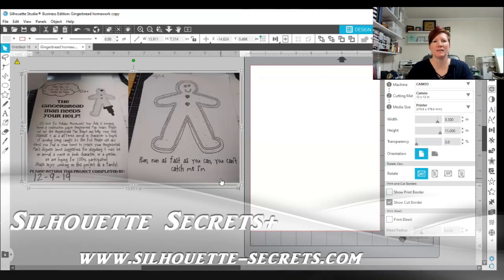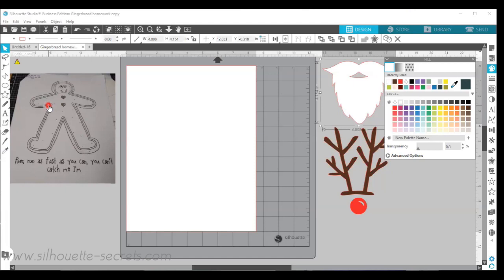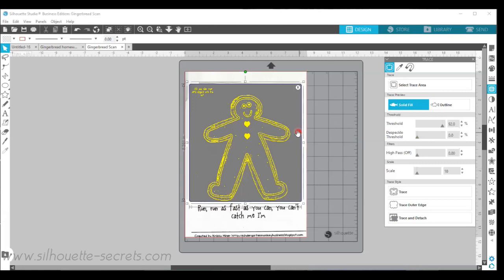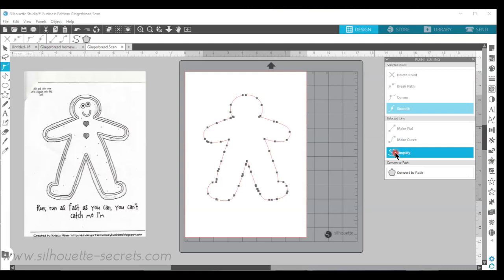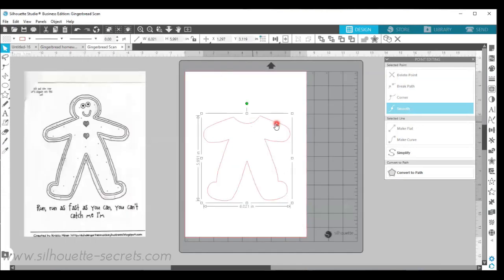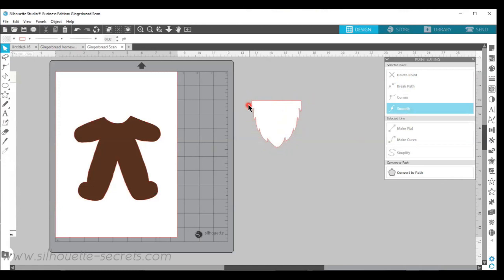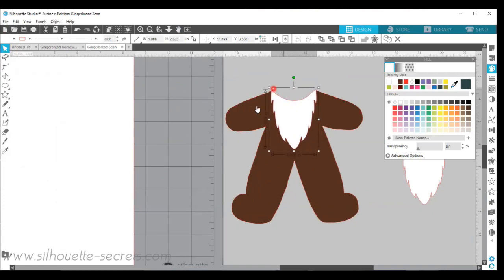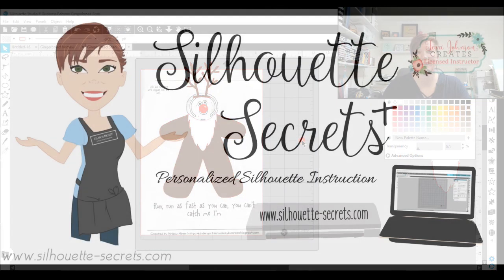Scanning & Tracing in the Silhouette Software by Silhouette Secrets+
This video shows how to open a PDF, trace the PDF, and create your own designs using the tools in the Silhouette Software.